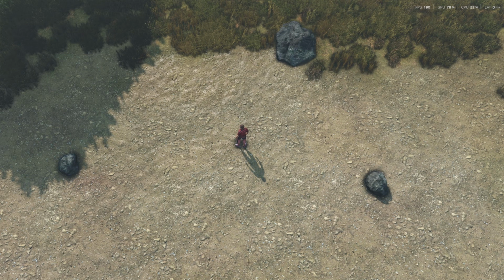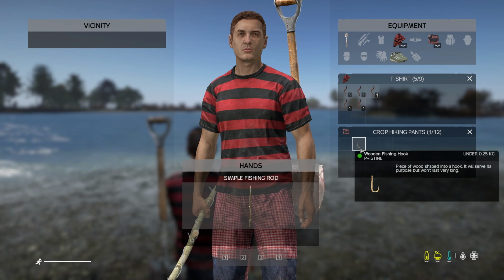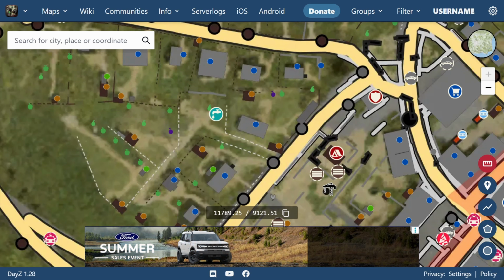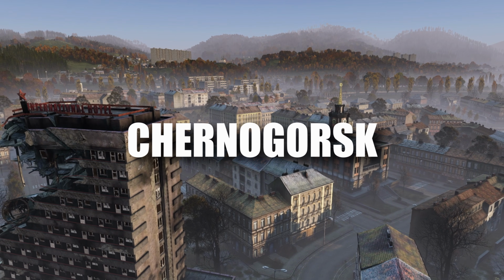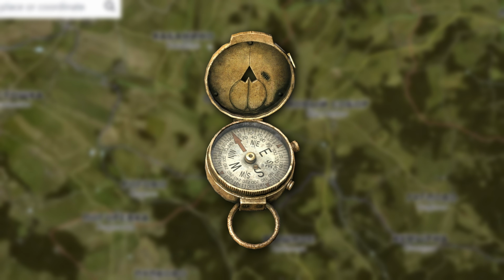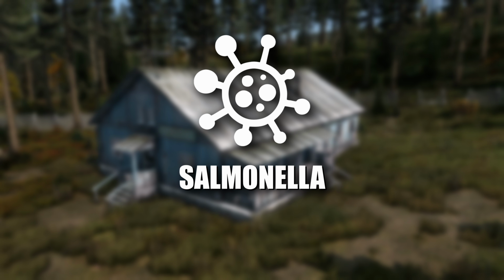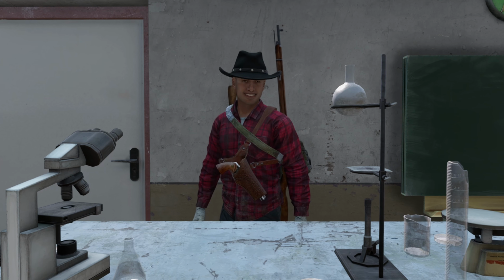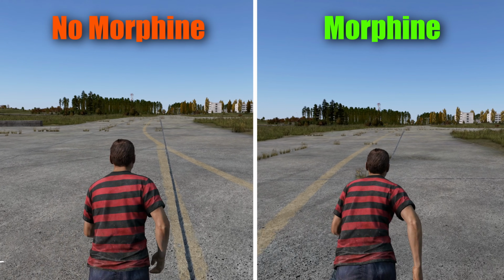New to DayZ? Here's Everything You Need to Survive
🔴Description

Welcome to the DayZ Survival Guide 2025! 🎮

If you’re new to DayZ or returning after a break, this beginner’s guide will teach you everything you need to know to survive your first hours in Chernarus. From finding food and clean water, to securing your first weapon and navigating the map — this guide has it all!!!

👉 What You’ll Learn in This Guide:
- How to get food & water (and avoid disease!)
- Where and how to find weapons fast
- Top 3 beginner spawn locations on Chernarus
- Essential navigation & survival tips
- Medical Guide
- Two Quizzes to Test your knowledge!!

🎥 Chapters
0:00 Intro
0:06 Chapter 1: Food
01:51 How To Make A Fire
02:44 Chapter 2: Water
03:26 Quiz One
03:50 Chapter 3: Weapon Spawns
04:20 Chapter 4: Best Starter Towns
05:16 Chapter 5 Navigation
06:50 Chapter 6: Tips to Finding Survivors
07:34 Chapter 7: Medical Guide
08:50 Medical Quiz
09:15 Other Medical Tips
10:26 THANK YOU FOR 1300 SUBSCRIBERS!!!